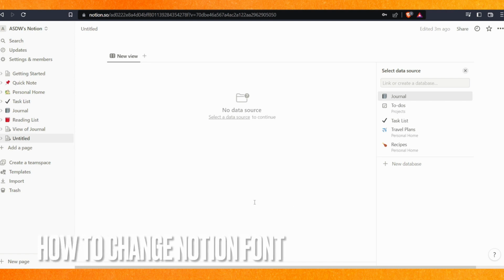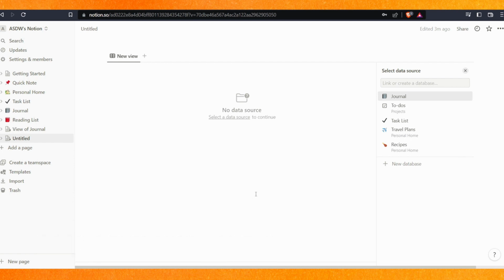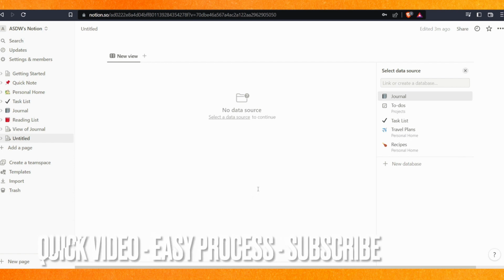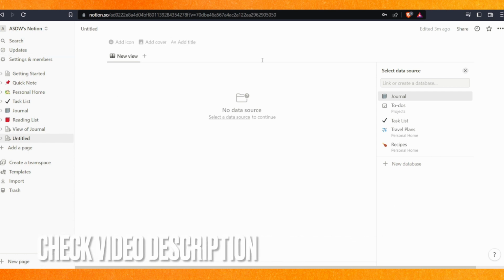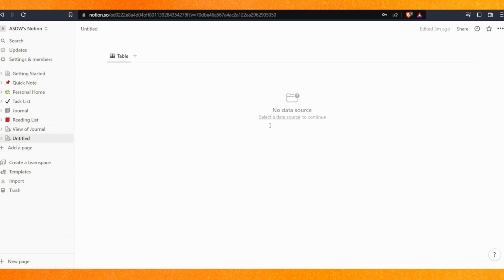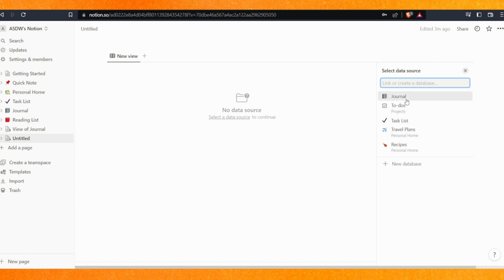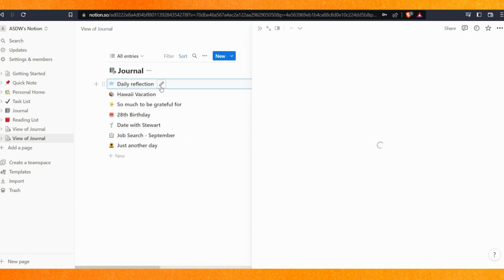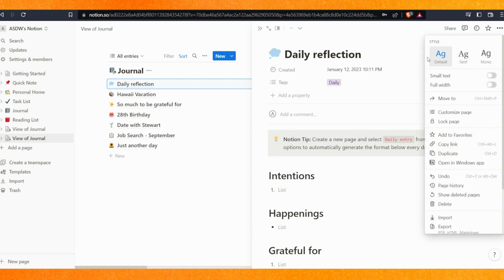✅ How To Change Notion Font 🔴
About this product:

Notion is a collaboration platform with modified Markdown support that integrates kanban boards, tasks, wikis and databases. It is an all-in-one workspace for notetaking, knowledge and data management, and project and task management.